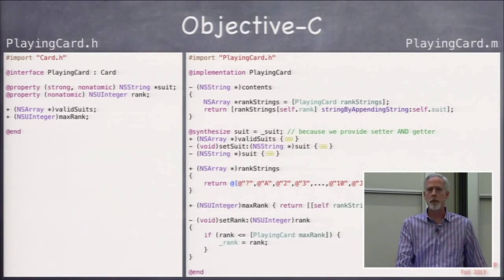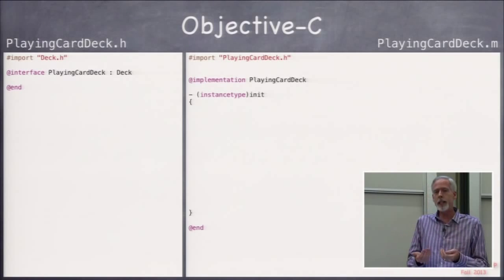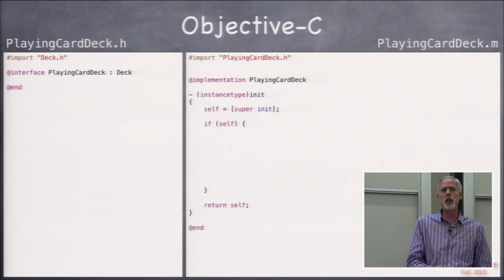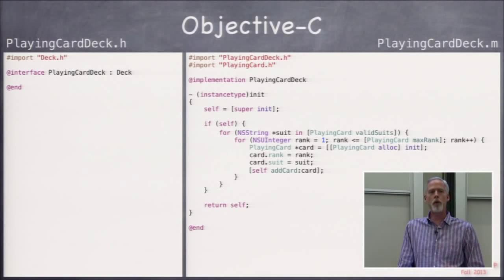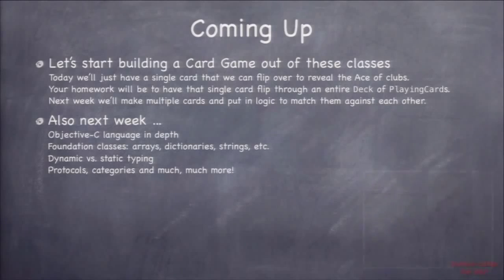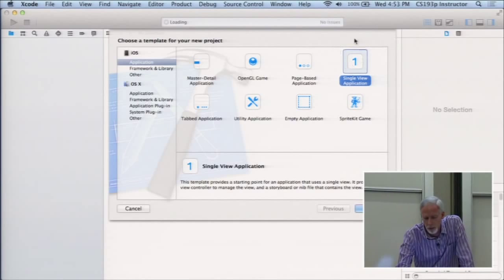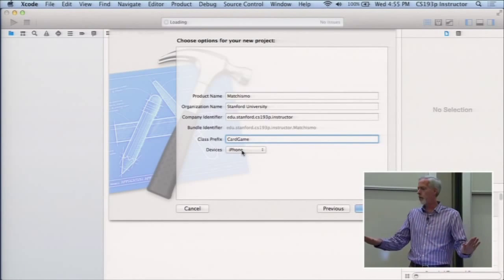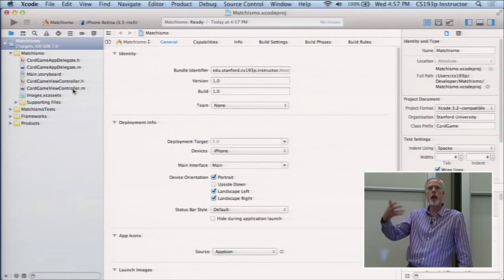Smartphone app development - Developing iOS 7 Apps - part 49